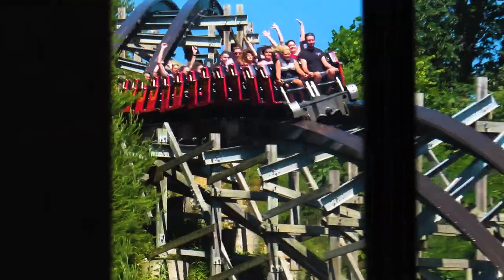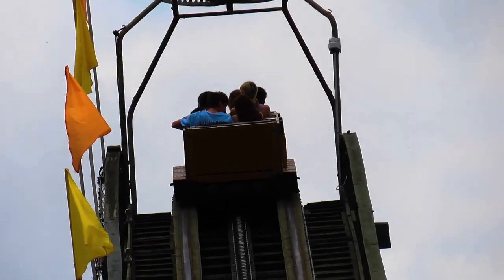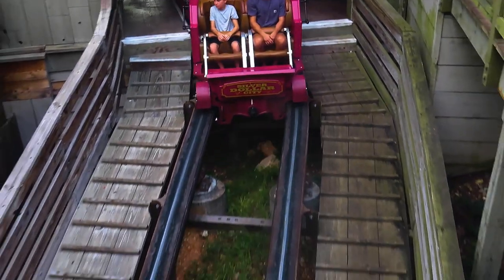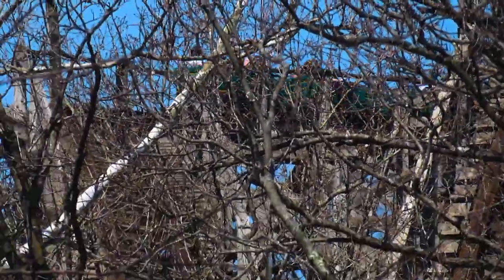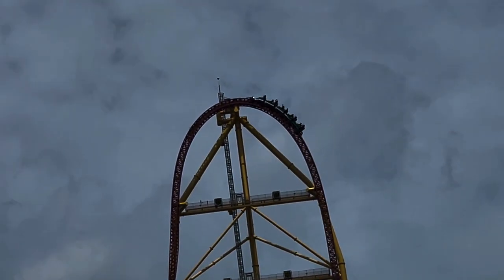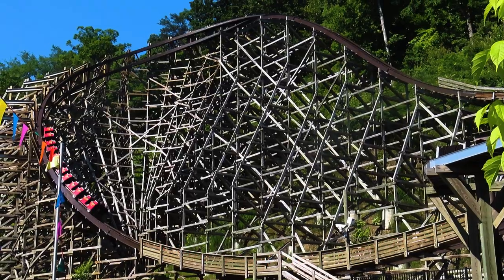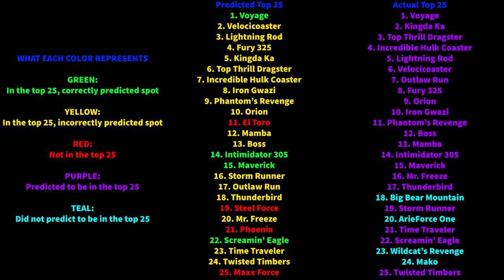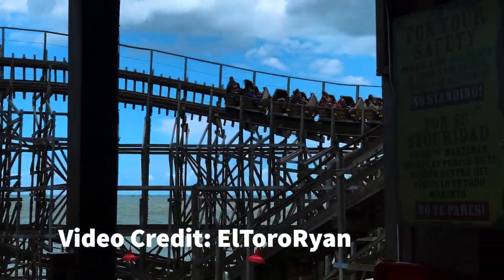Top 25 Coasters Comparison: Early 2023 - Now